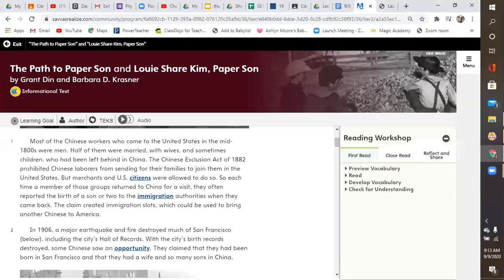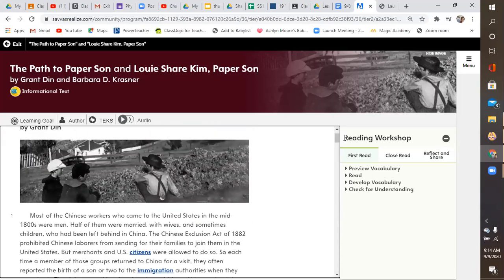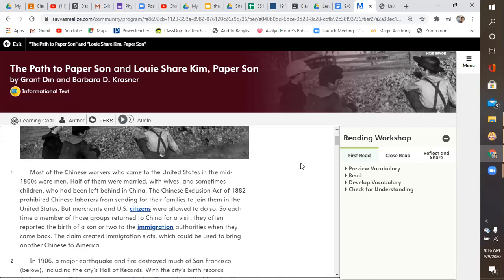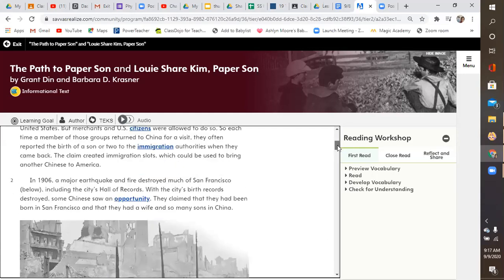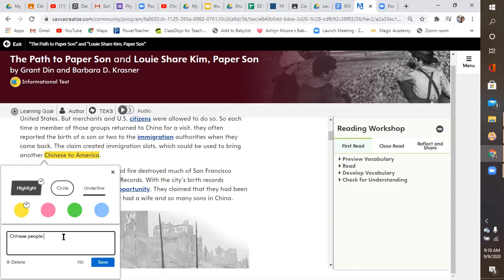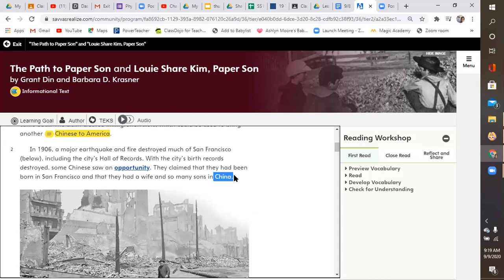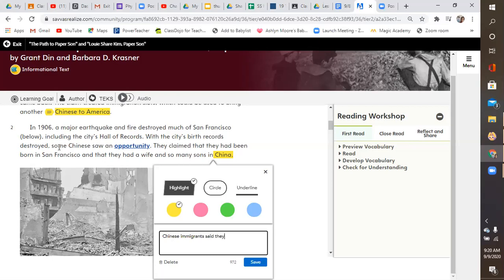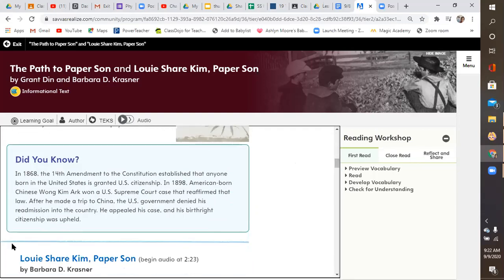September 9-Informational Text Features- Main Idea